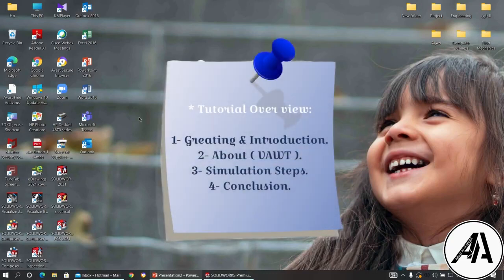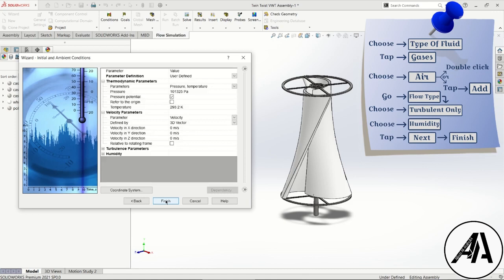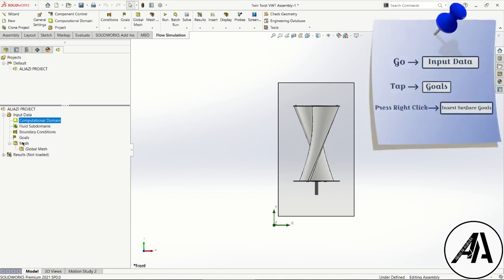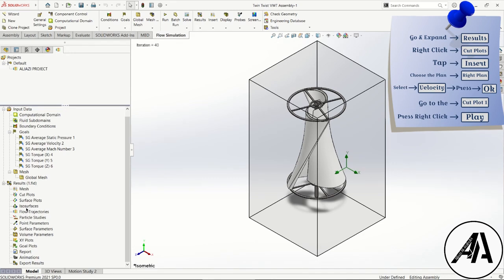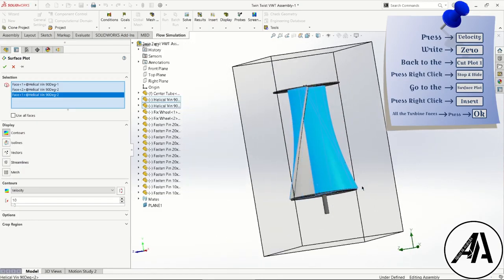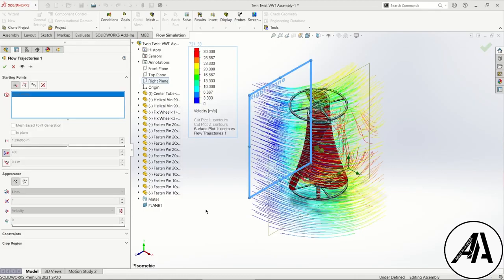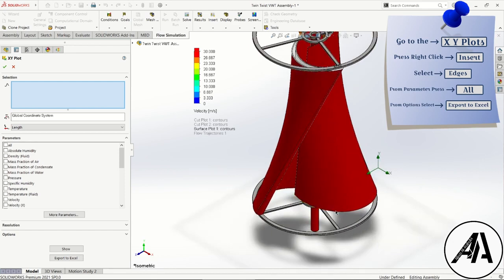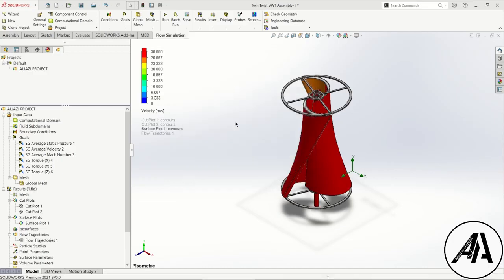CFD simulation of Vertical Axis Wind Turbine (VAWT) / Aljazi Al-Hababi